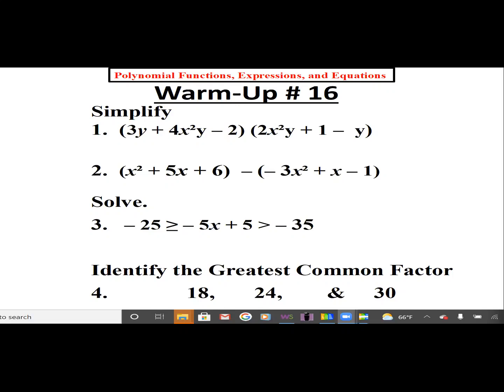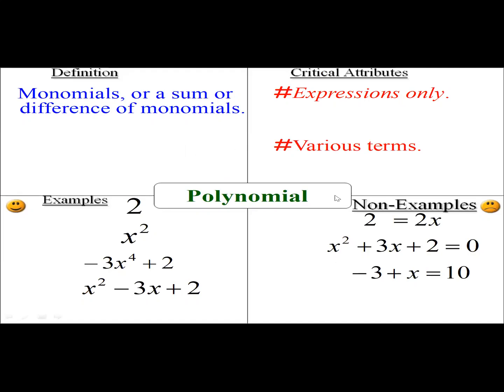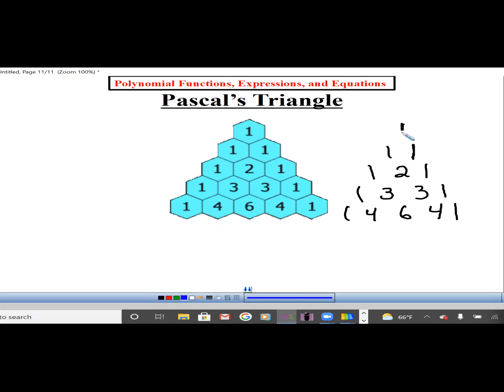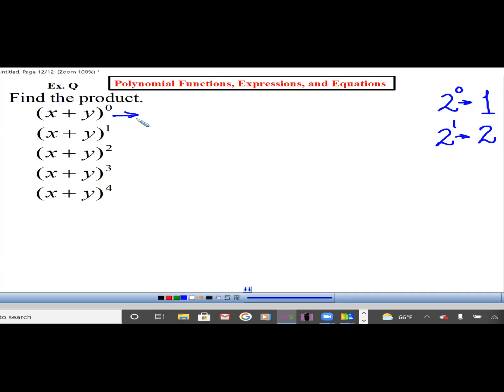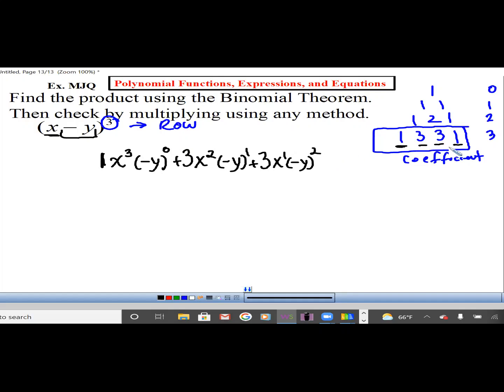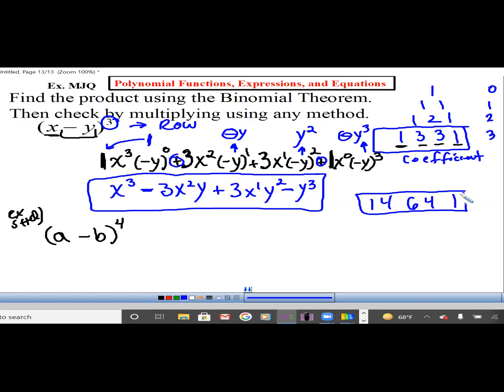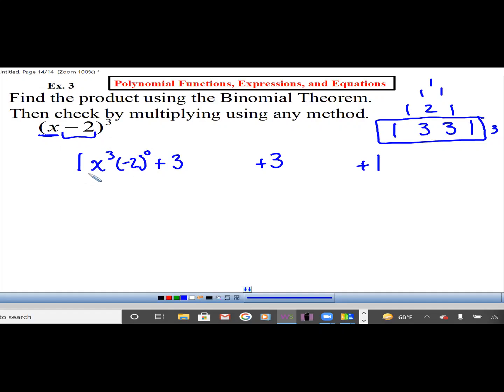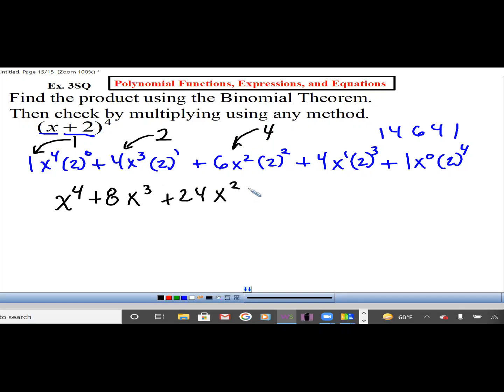Mr. Q's Binomial Theorem